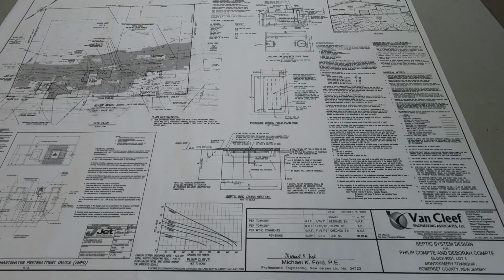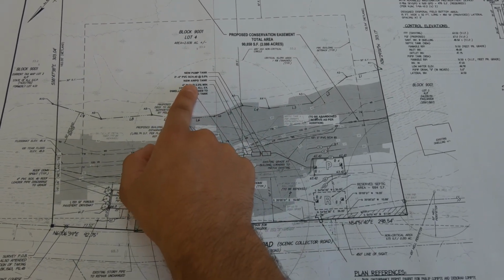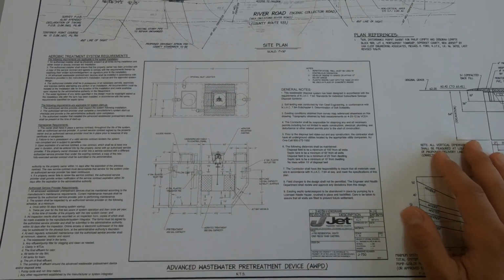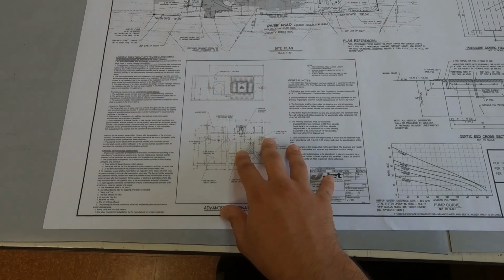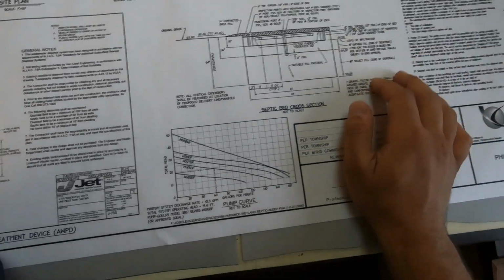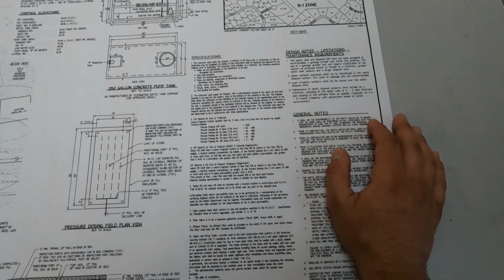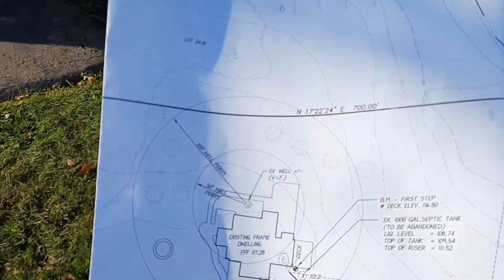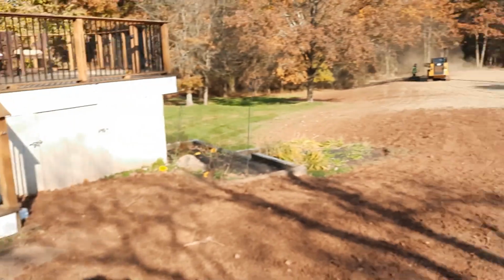Septic System Construction Inspection Procedure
This video documents the standard construction inspection procedure for new septic systems and alteration work. Please be aware that different municipalities, counties, and states may have different rules and regulations that must be adhered to. This procedure and the requirements it satisfies may change in the future, so it is important to stay up to date with the latest codes and regs.